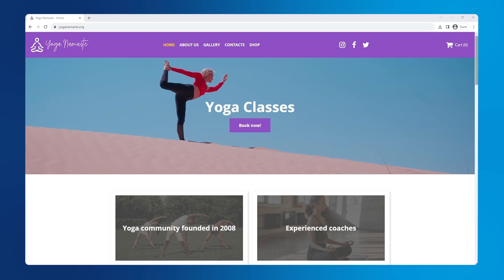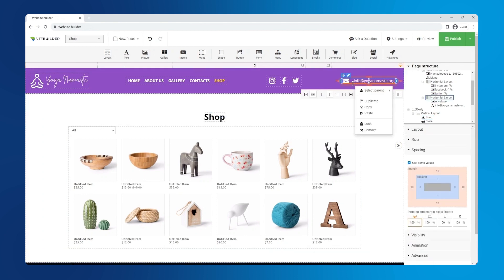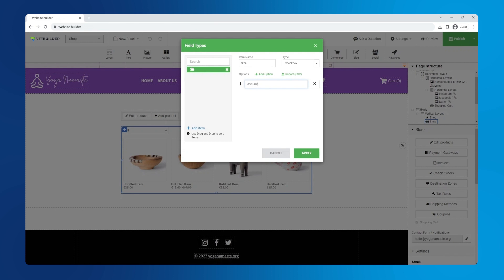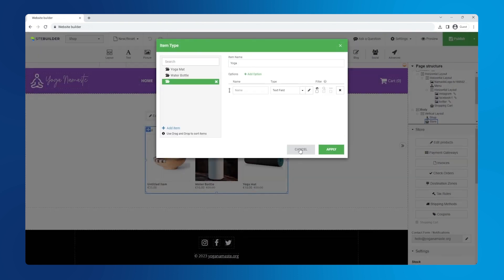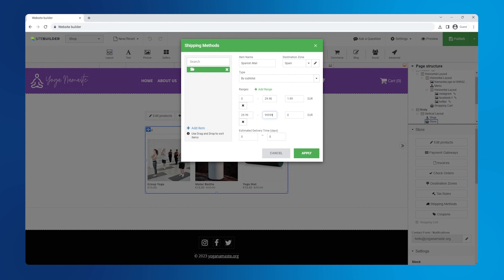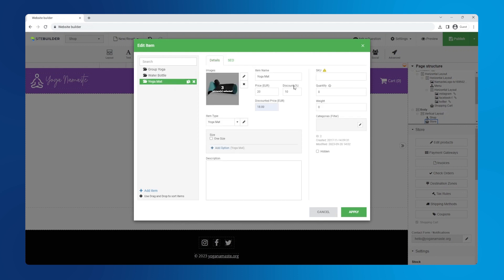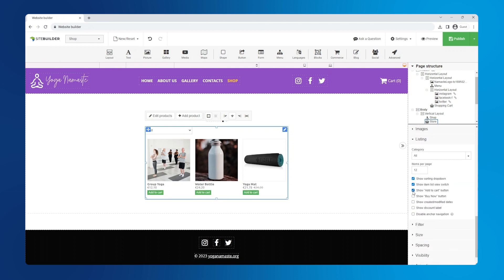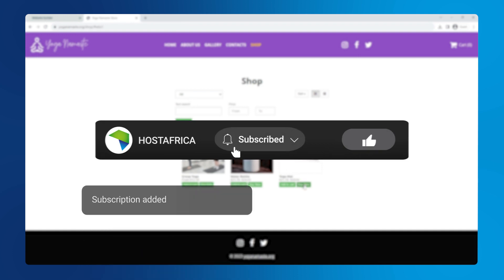Create an Online Shop | No Code Website Builder 2024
In this Website Builder tutorial Part 2, we take you through each step to build an online store and do the basic SEO for your eCommerce website in less than 15 minutes. No code, just drag and drop.

00:00 Intro.
00:24 Add a Shop Page.
02:37 Add Products.
06:08 Add Destination Zones, Shipping, Taxes, & Coupons.
08:09 Stock Management.
09:16 Invoices & Payment Gateways.
10:14 Add Categories, Launch Shop, & Test Order.
11:34 Search Engine Optimisation (SEO)

Happy hosting! 😁